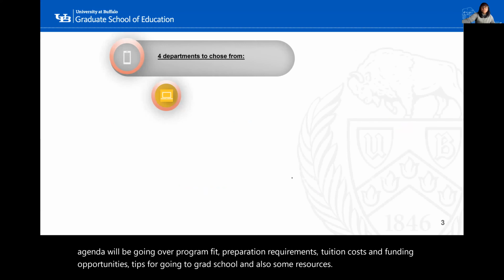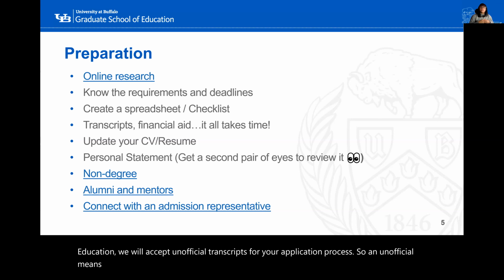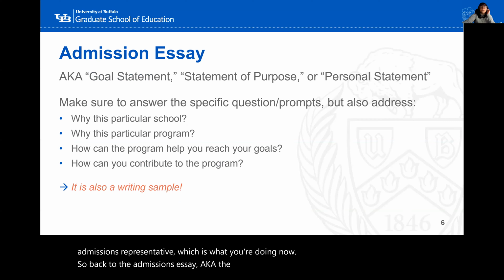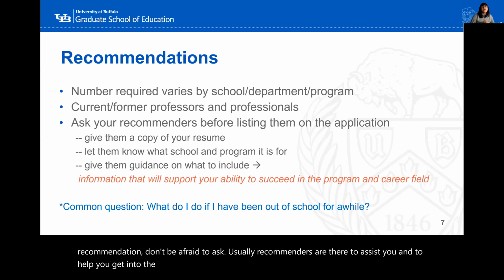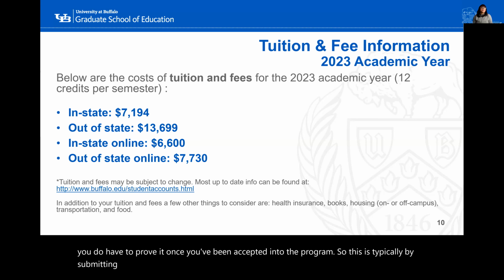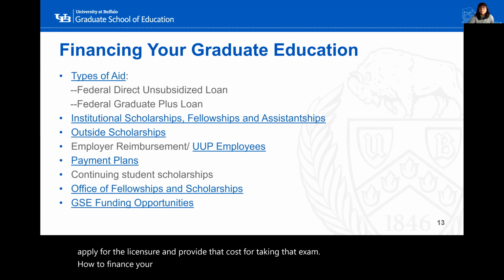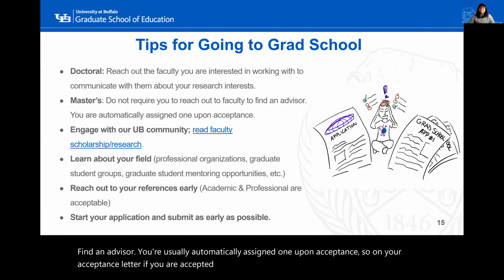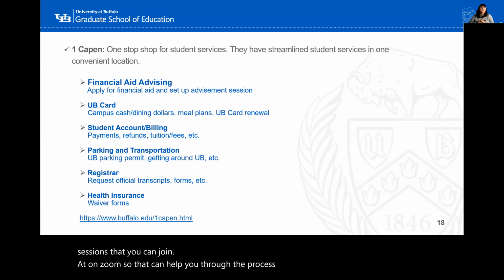The Hidden Curriculum of Applying to Graduate School: Grad School 101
Are you interested in furthering your education but not quite sure where to start? Our Hidden Curriculum of Applying to Graduate School series covers all the aspects of Graduate School that you might not already know. This video provides you with a detailed look at the process of searching for, applying to, and enrolling in the graduate program that is right for you. We go behind the scenes with the graduate admission process, so you can understand the basics and build your best application.